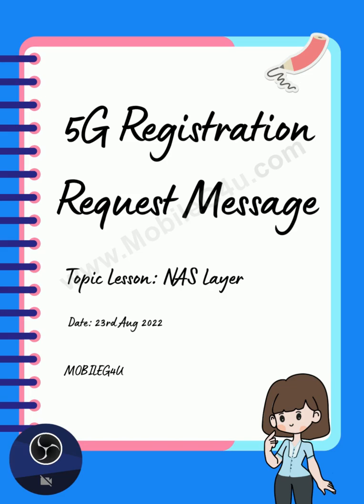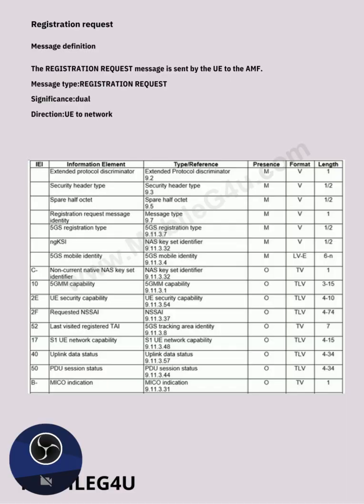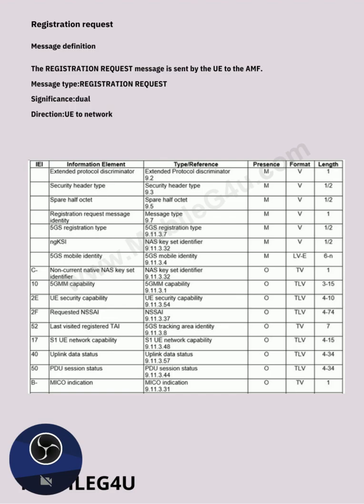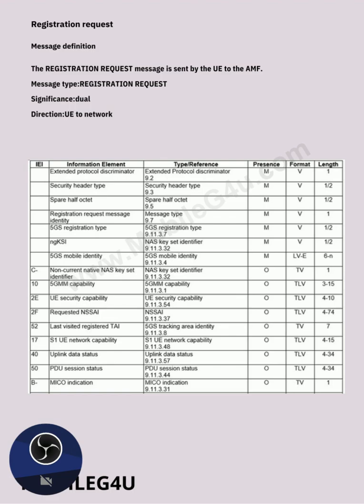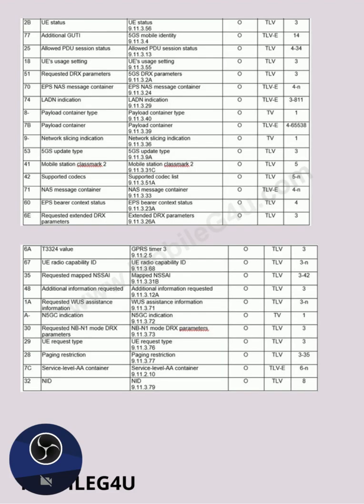5G Registration Request Message | 5G NAS Layer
Hi All,

We help our customers to tackle and learning new technologies like LTE and 5G Protocol Testing.

Regards
MobileG4u